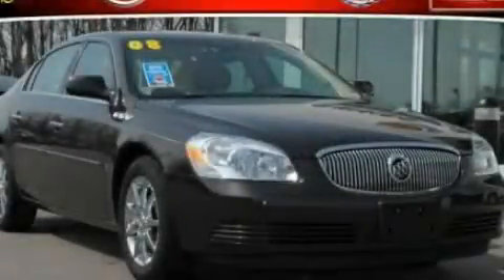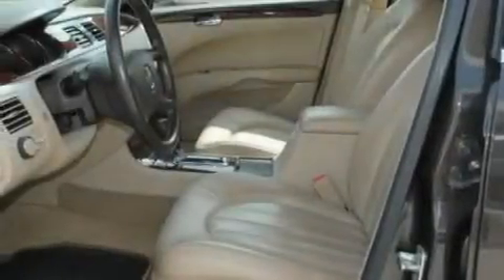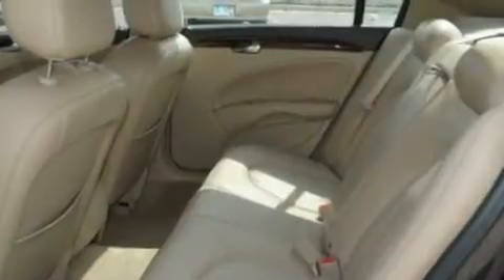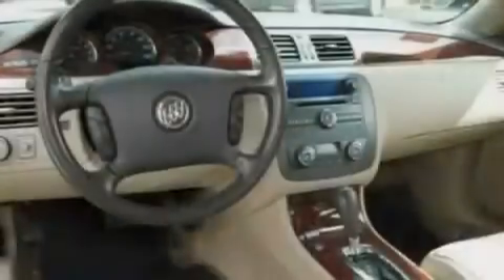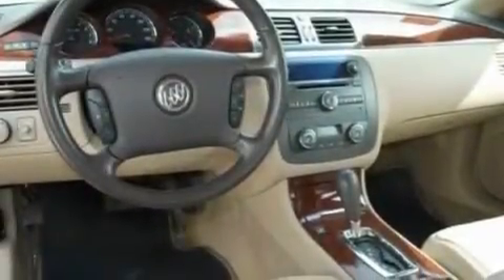2008 Buick Lucerne Highland MI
Year : 2008

 Make : Buick

 Model : Lucerne

 Engine : 3.8L V6

 Trans . : Automatic

 Miles : 20,585

 4000 W. Highland Rd.